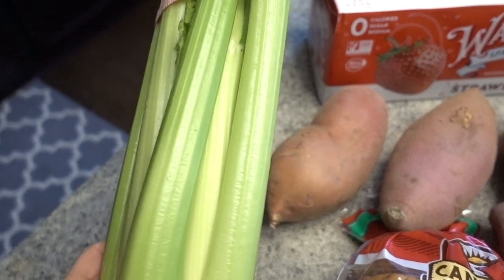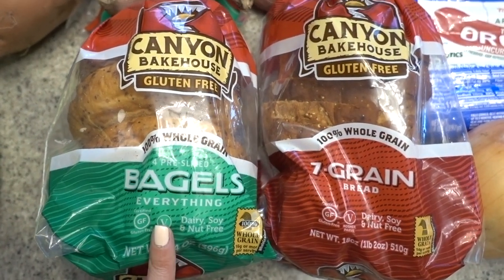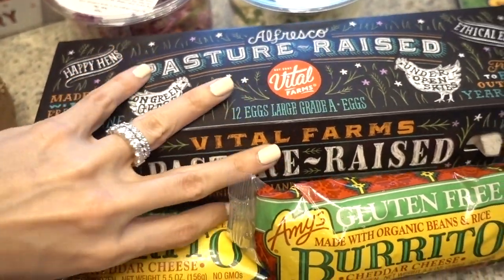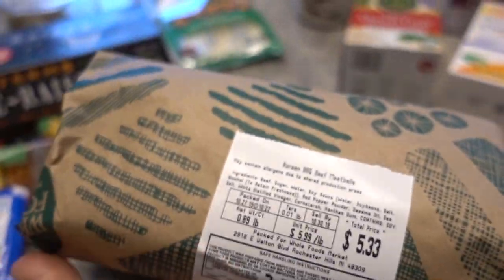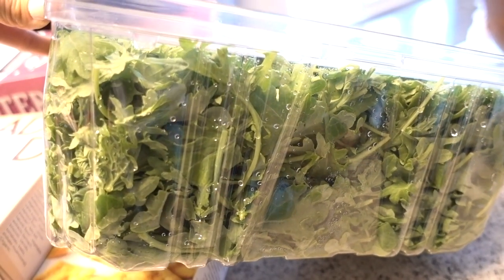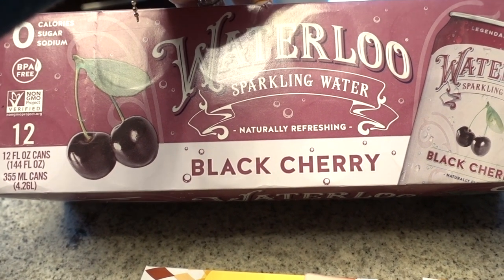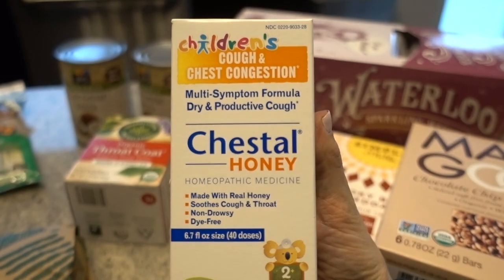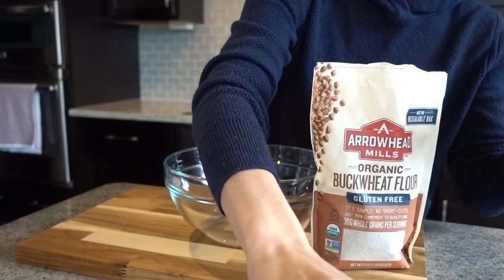Healthy Grocery Haul | WHOLE FOODS MARKET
Healthy Whole Foods grocery haul. I hope you guys enjoy the haul! I'm going to share some of my favorite snacks/food items, and we also do so some healthy baking. I hope you enjoy!

Blueberry Power Muffins Recipe
- 2 cups whole wheat flour
- 1 cup plain oats, quick or regular
- 1/4 cup ground flax seeds
- 1/4 cup hemp seeds
- 1 teaspoon baking powder
- 1 teaspoon baking soda
- 1/2 teaspoon salt
- 1 cup of coconut yogurt
- 1/2 cup grass-fed greek yogurt
- 1/2 coconut milk
- 2 tablespoons honey
- 2 large eggs, lightly beaten
- 4 tablespoons unsalted butter, melted and slightly cooled
- 1 teaspoon vanilla extract
- 1 cup fresh blueberries

Spoon the mixture into the muffin tins and bake until the top is golden and it springs back when gently touched about 22-28 minutes.

Keyword Tags: